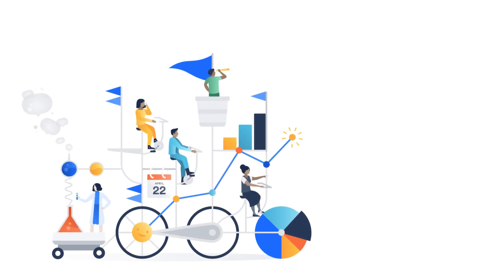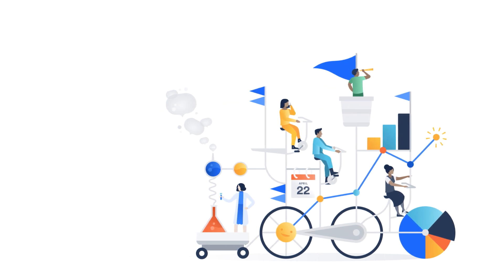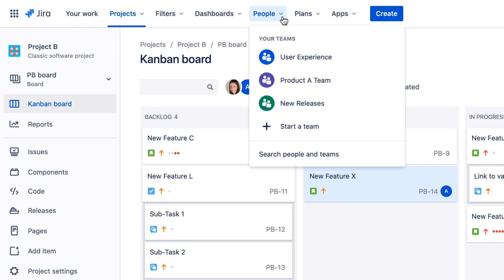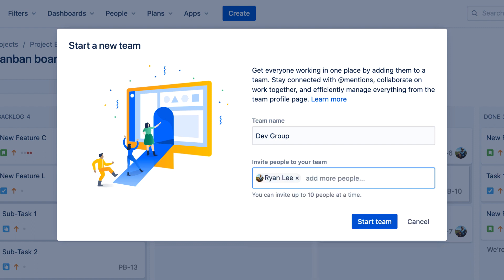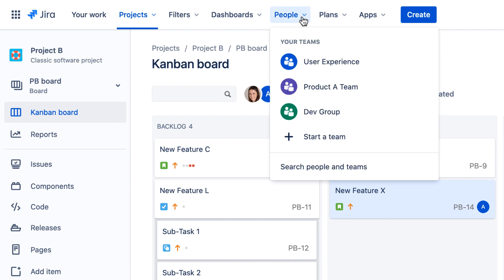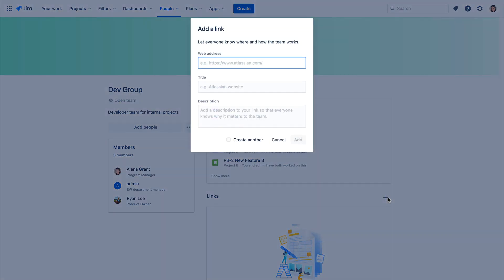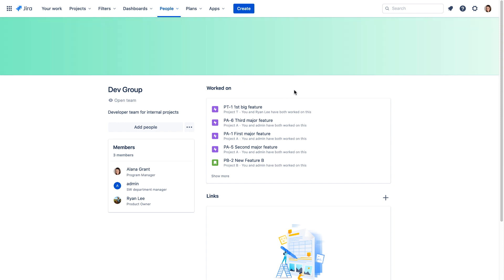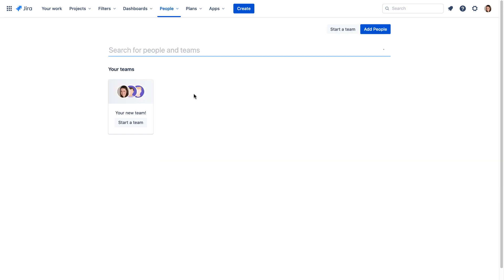Teams in Jira Cloud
Learn how Teams in Jira Cloud can enhance collaboration and visibility into project activity.